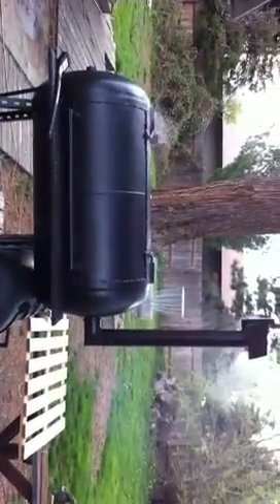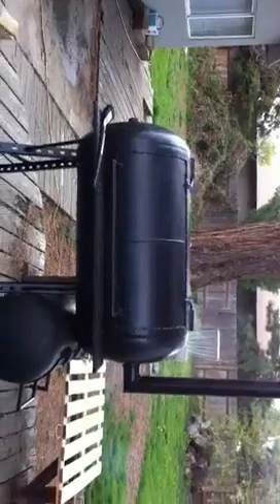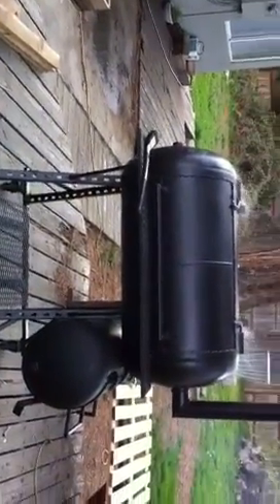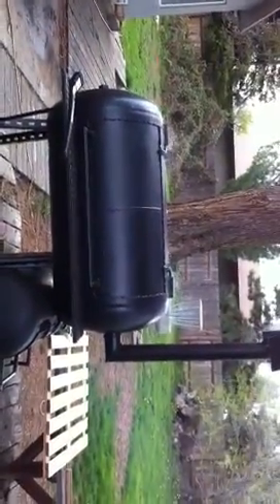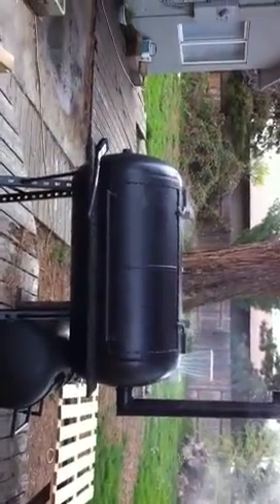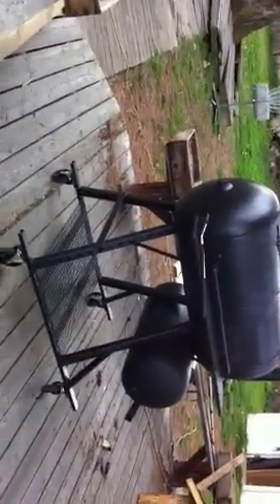Custom homemade smoker BBQ build finished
This is my BBQ smoker it is done and can't wait to light it up this summer it took  3 hard weeks about 1 to 2 hours a day I bought my first welder and have never welded before in my life. It is a harbor freight 90 amp it's in one of my other videos. Had an angle grinder to do all the cuts. Rust oleum 1000 degree paint in this video I'm smoking with plum wood just to try to season the racks a little I put a piece of burger and rubbed it all around the inside to imitate a well used BBQ